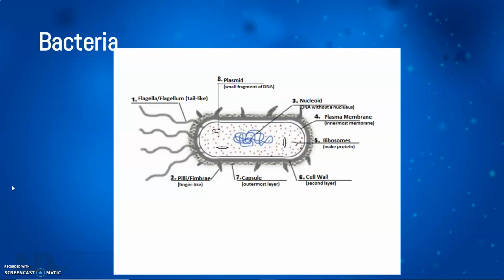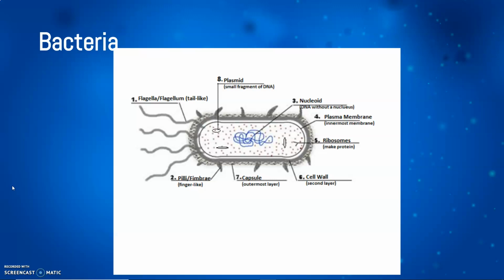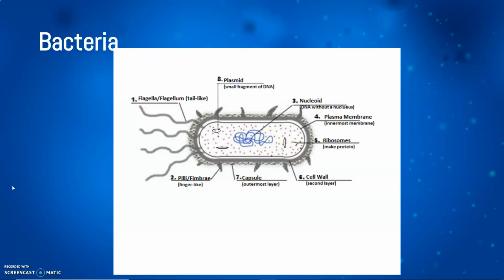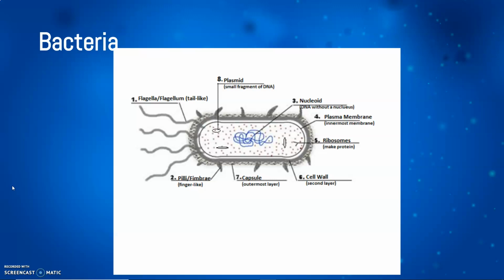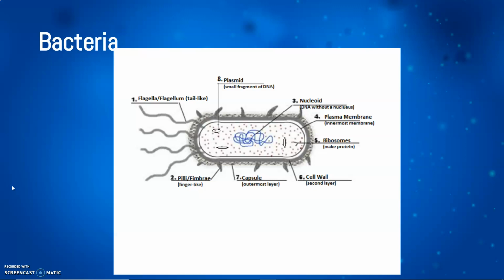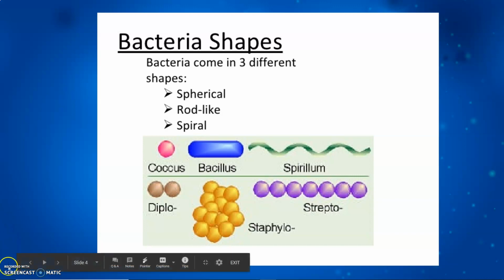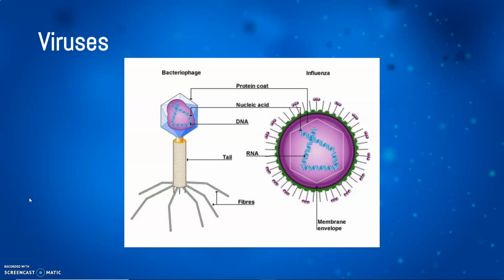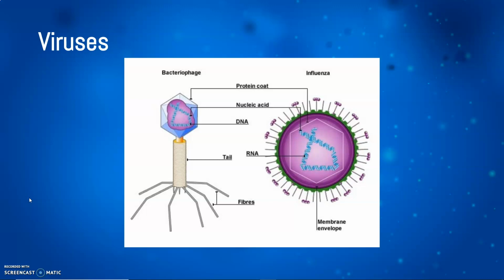Bacteria vs VIrus